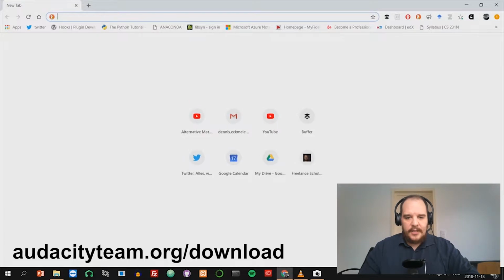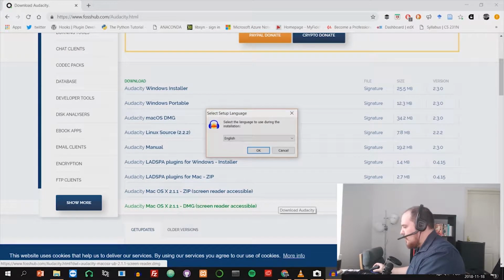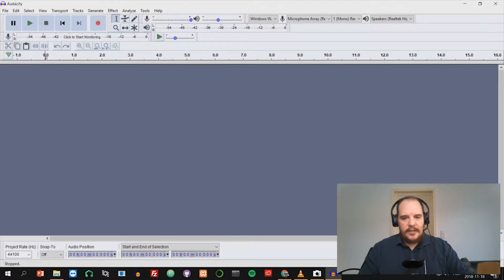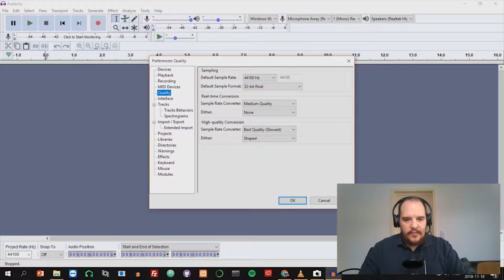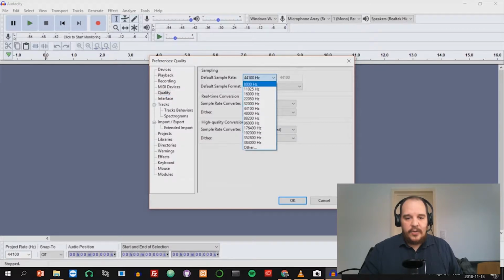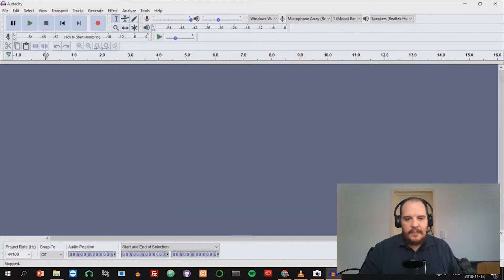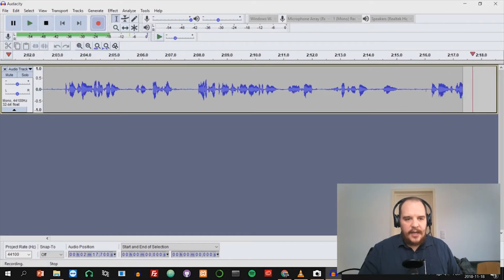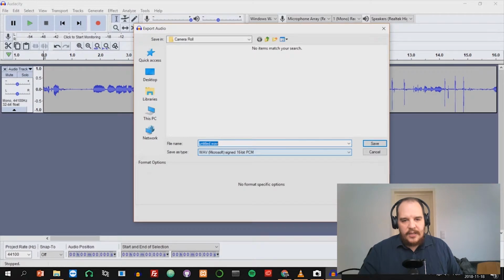How to record your own voice with Audacity.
Once you agreed to an interview by a podcaster, you want to make sure that you sound good!

In this video I show you how you can avoid problems from lags in the transmission through the internet during a remote interview: record your voice yourself, locally! It's astonishingly simply to set up!

Enjoy the podcasting experience!